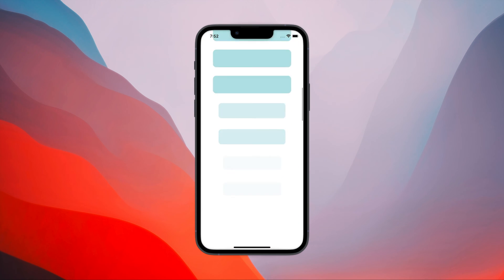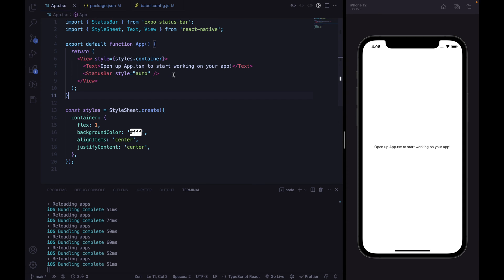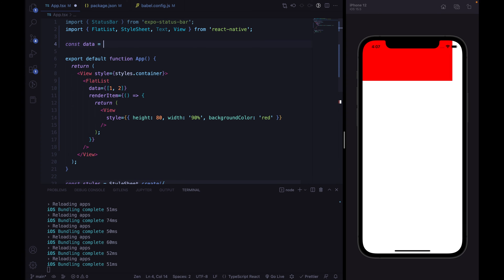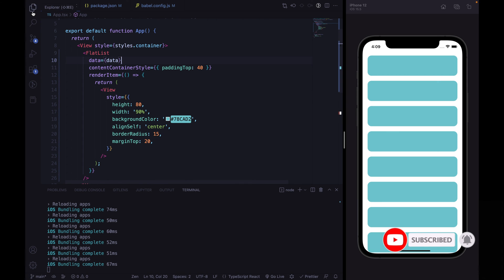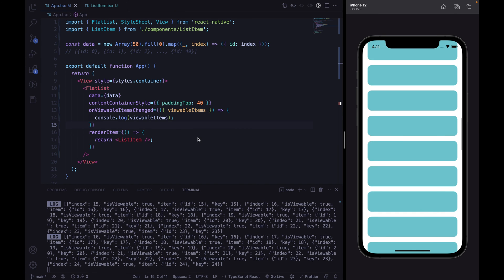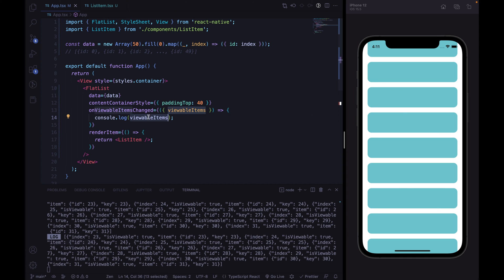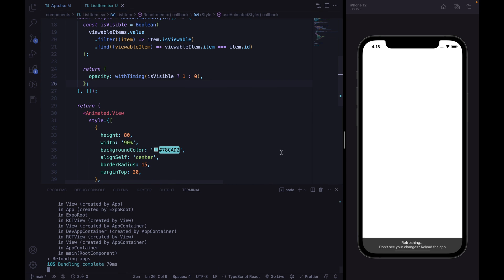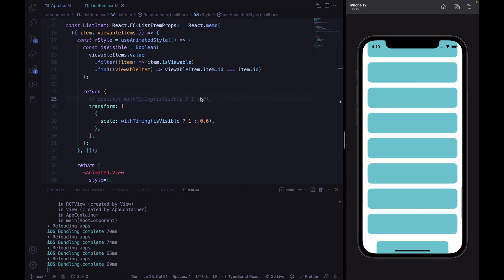Animated FlatList in React Native (Reanimated)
What's up mobile devs?
Today we're going to build from scratch a super powerful and simple animation over the React Native FlatList component.

Chapters:
00:00 Introduction
00:43 Setup
04:39 Exploring onViewableItemsChanged
06:28 Preparing the Animation
10:15 Which item "isVisible"?
12:52 Scaling animation
13:34 Final thoughts